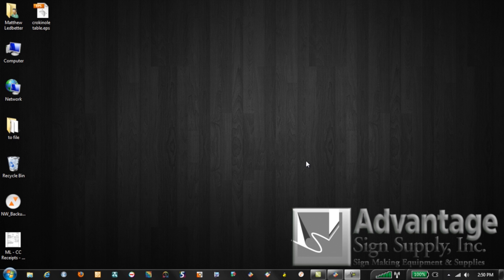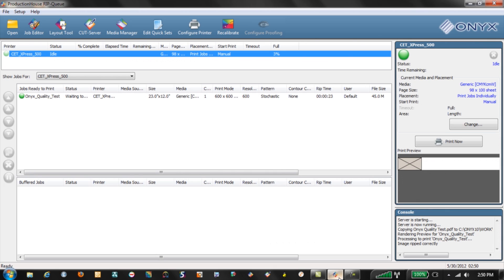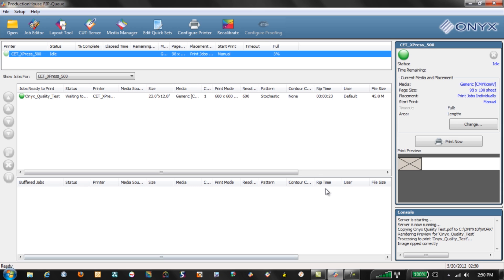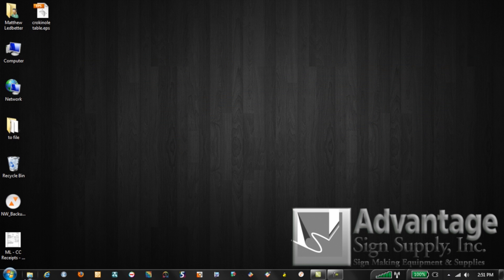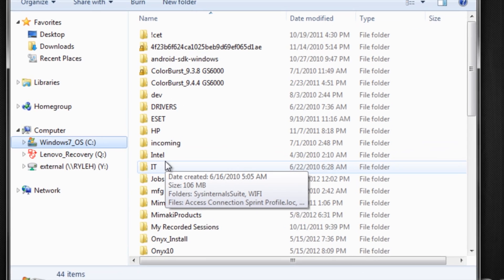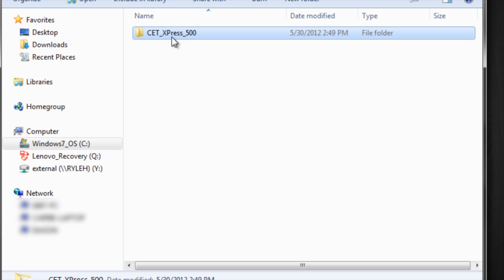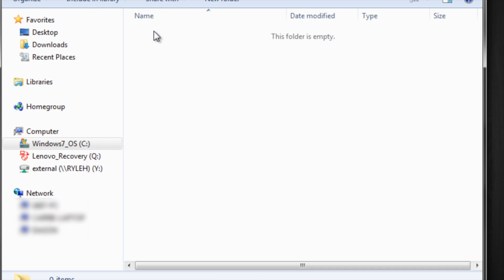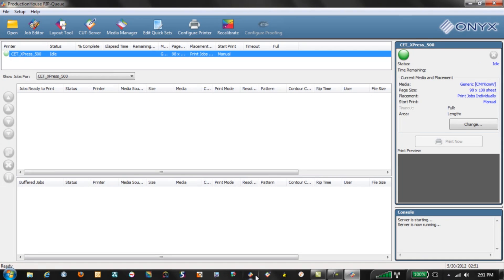ONYX- Clearing Stuck Jobs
This is a quick video to show you why files will lock up ONYX and how to remove them. This is a quick one-shot, but let us know if you like them and we'll produce more of these quick tips to keep your business running faster!

This video is associated with the blog, which has help for many other programs and services!